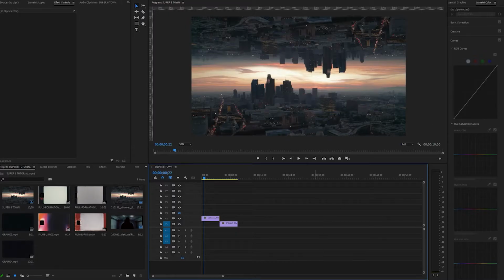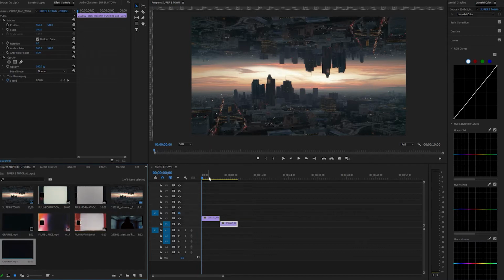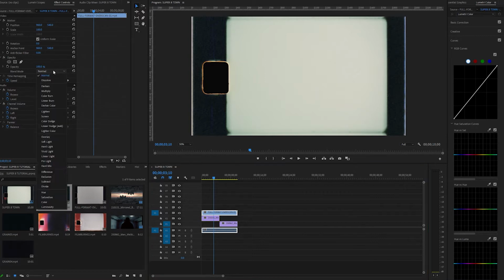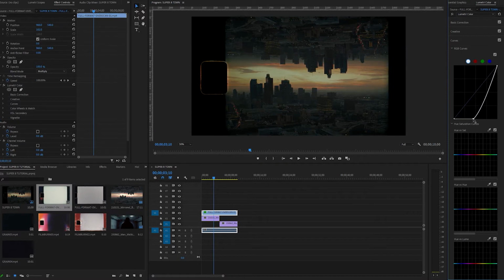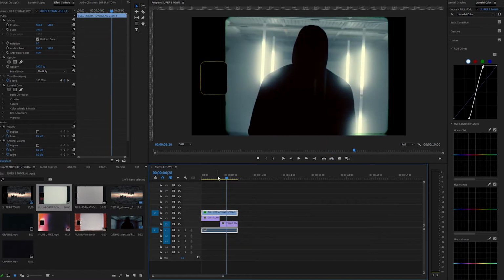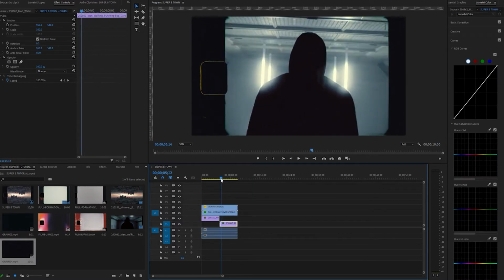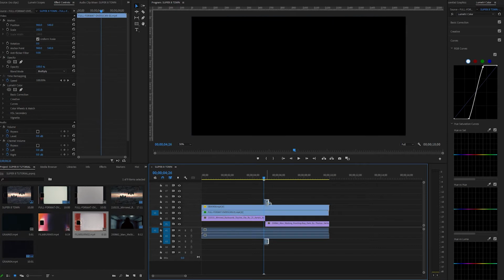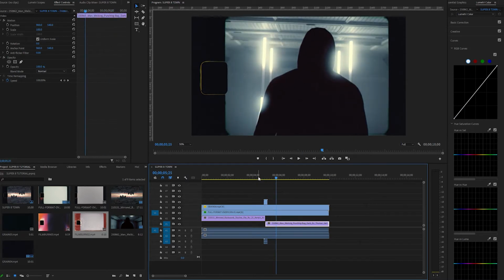How to recreate the SUPER8 FILM look with Digital Footage (EASY TO USE 2022)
Born from the need for an affordable yet high end, complete editors pack, to enhance video editors projects.

It's a game changer, you no longer need to invest in expensive subscriptions or numerous different assets packs, this product includes everything you need to seriously enhance your videos and speed up your work flow!

1000's of Cinematic video editing assets to help level up your projects.